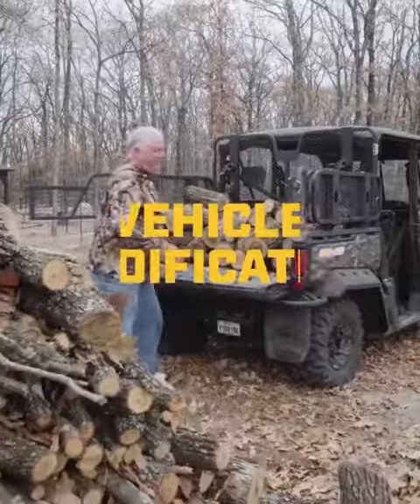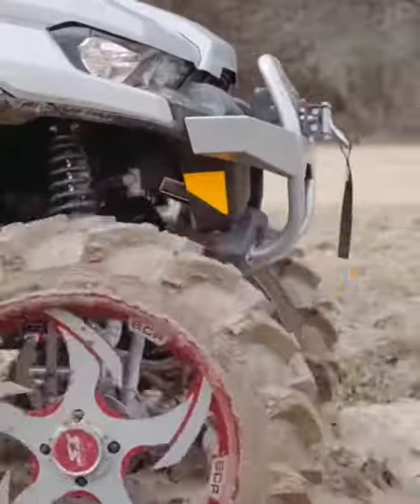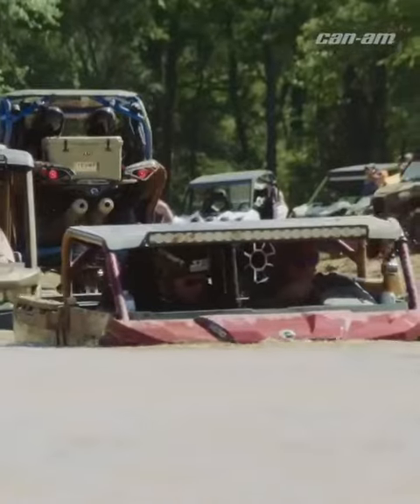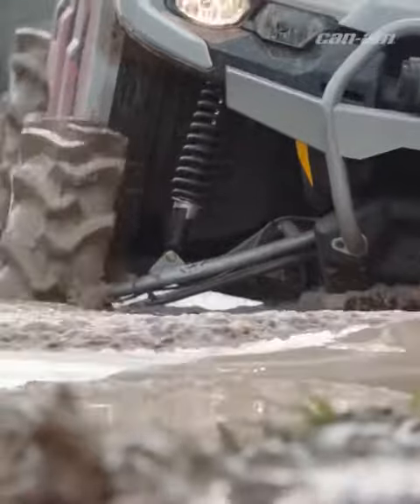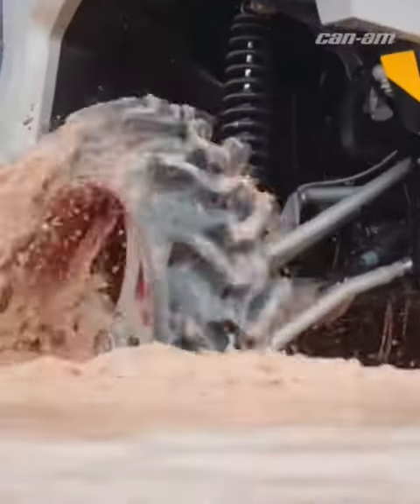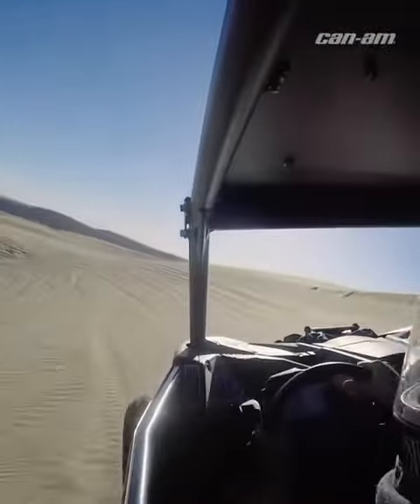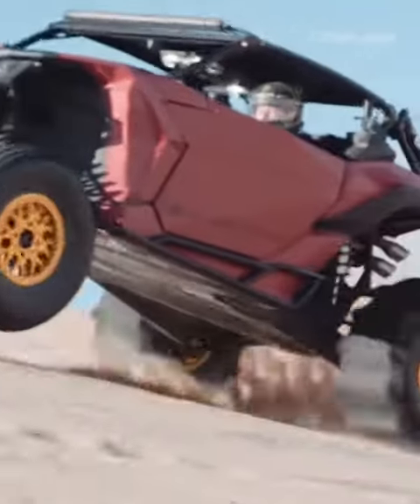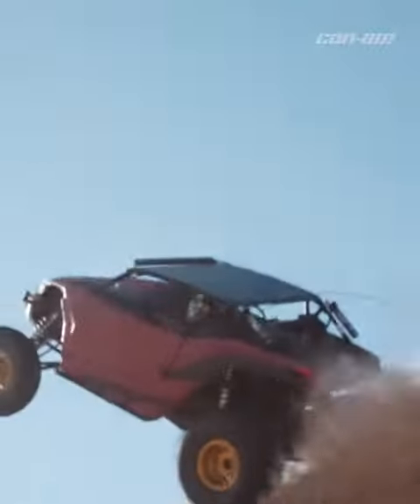Can Am Off Road Vehicle Modification - Wickham Tractor Company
More mods? Harder rides? Bigger obstacles? Your belt life may vary: here’s how to get the most reliable performance from your CVT drive belt.